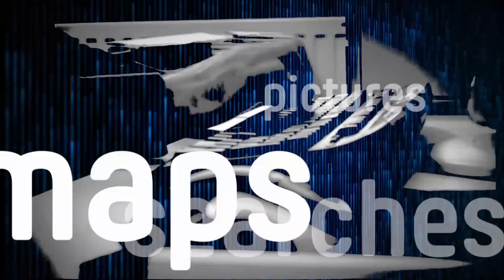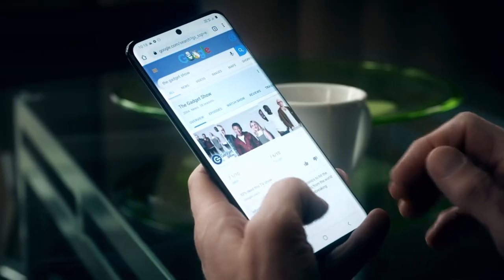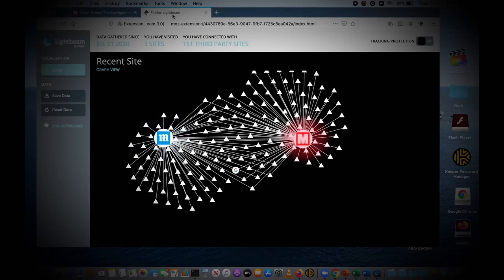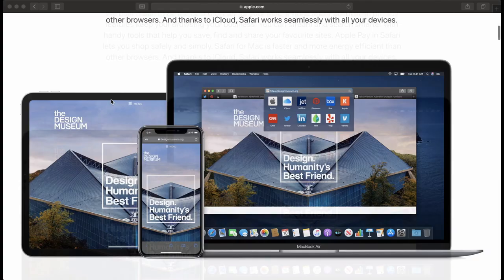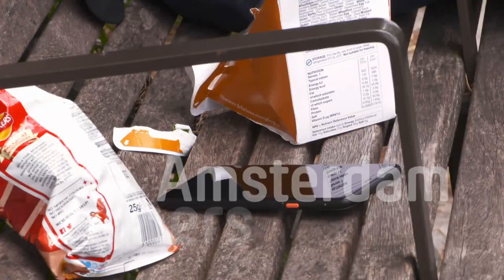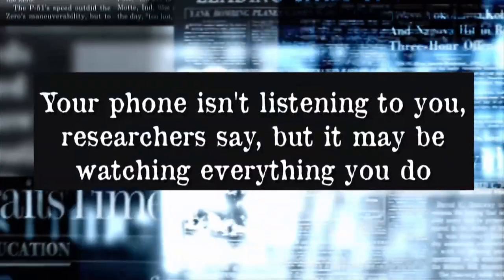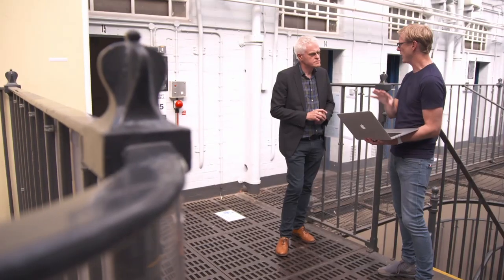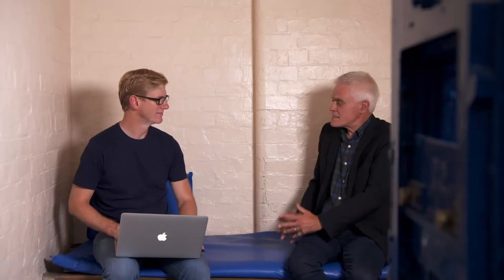How to stop websites from tracking you | The Gadget Show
Jon investigates how to stay safe online. To watch full episodes from our latest series, go to My5